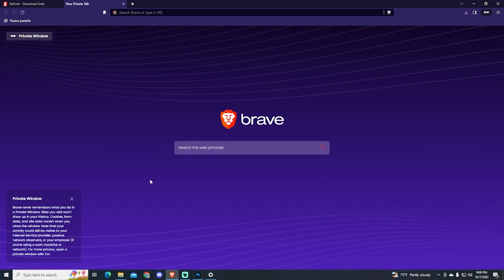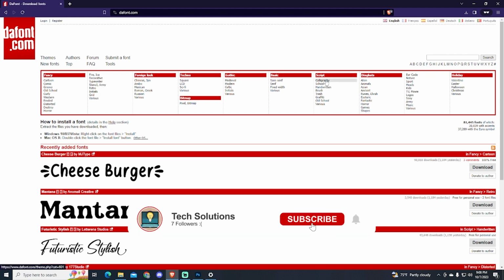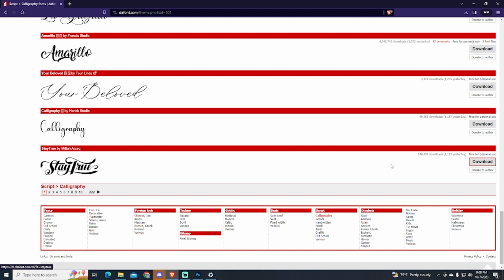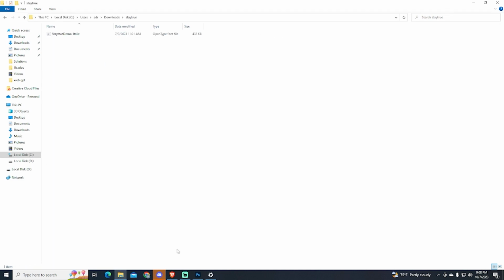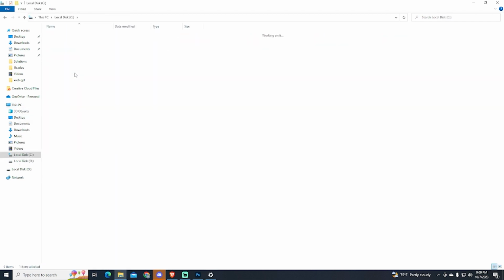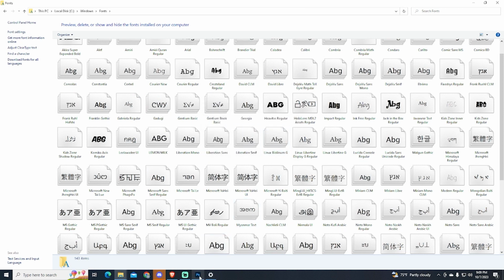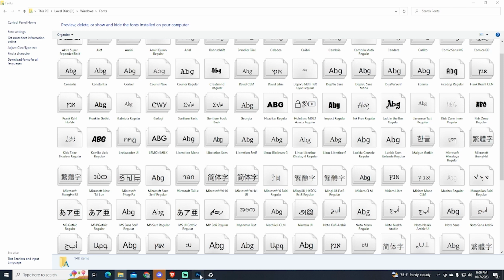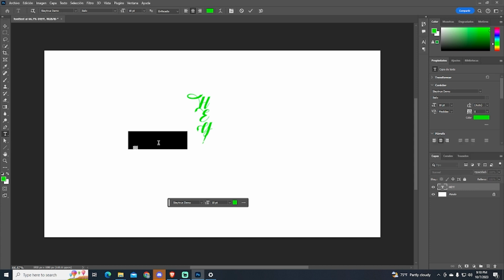How to Add New Fonts to Photoshop (Step By Step) Tutorial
In this tutorial you will learn how to install / add new custom fonts to Photoshop in 2023, this work for Adobe Photoshop 2024, Portable and any other version, just in 1 minute step by step!